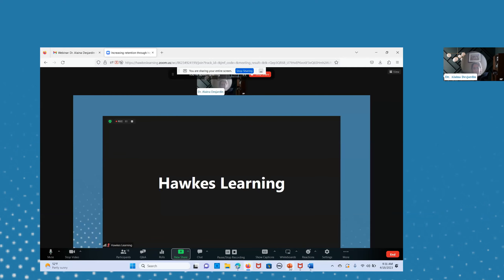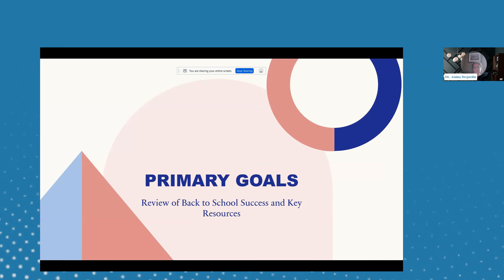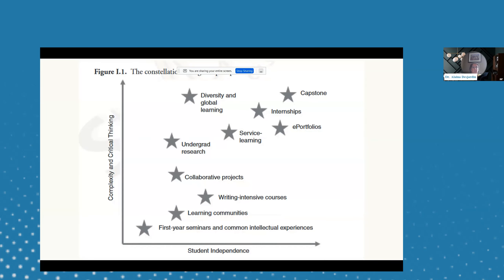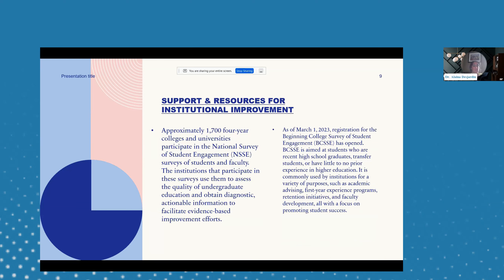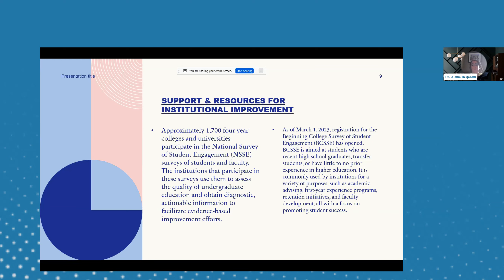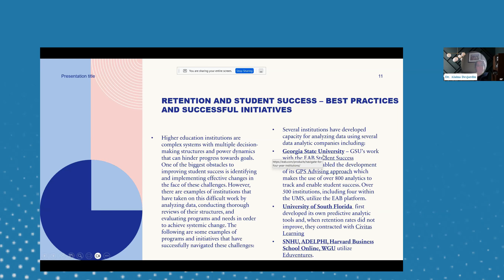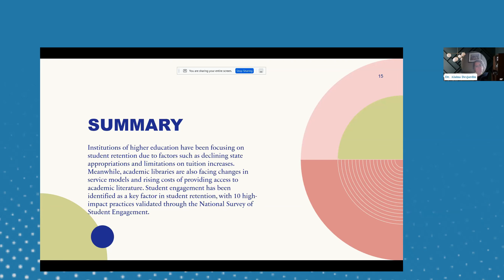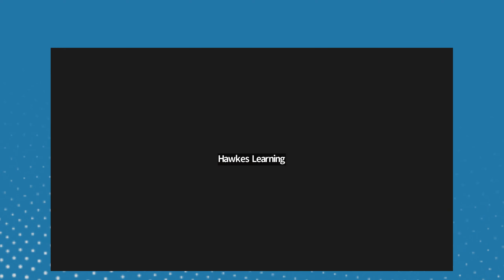Increasing retention through high-impact practices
The sociological perspective will be reviewed and enhanced through an educational framework of discussion in how it relates to Increasing retention through high-impact practices in the brick and mortar, hybrid and online classroom settings.

Have an idea for a webinar of your own? Hawkes handles all the logistics of coordination and moderation, leaving the fun part to you!